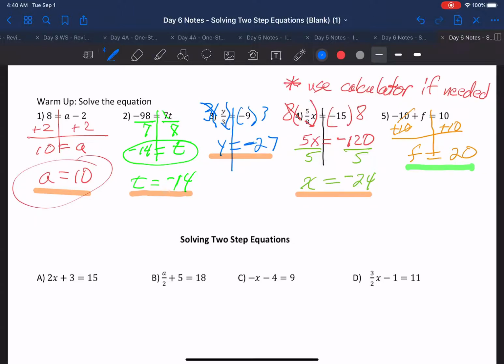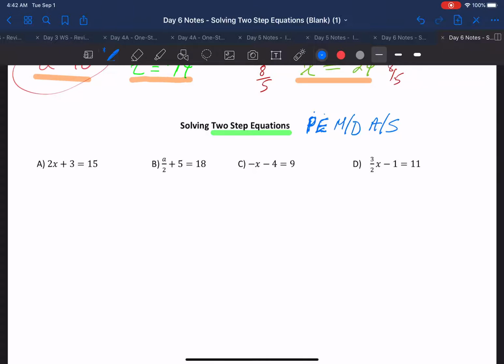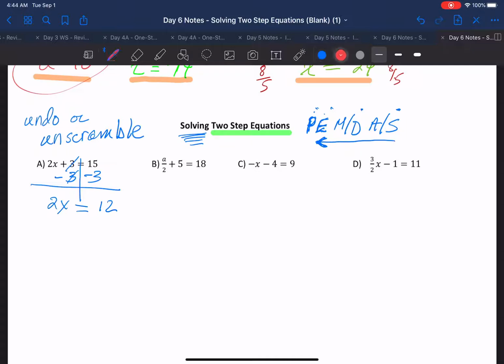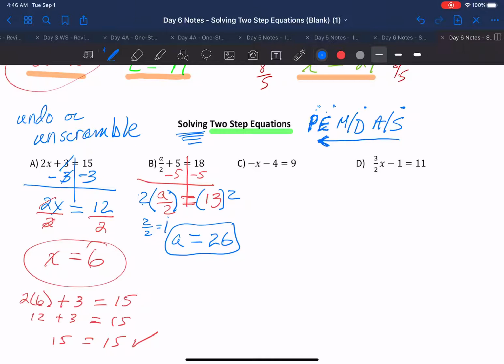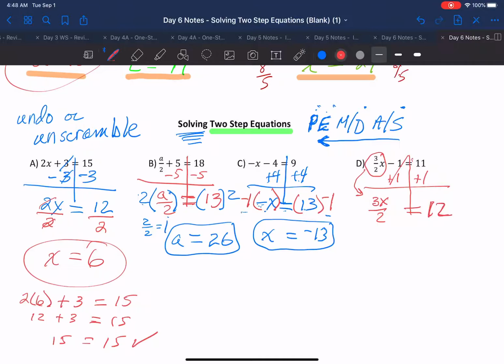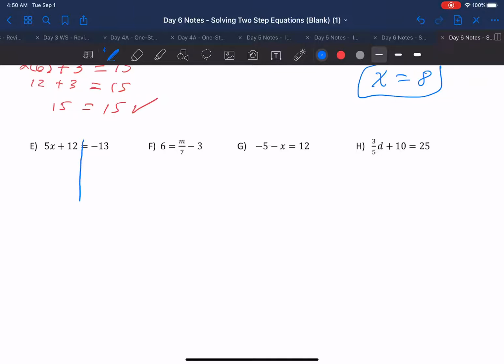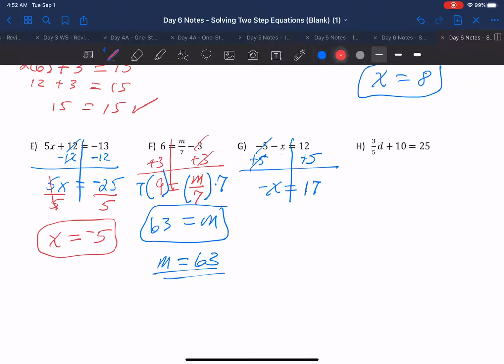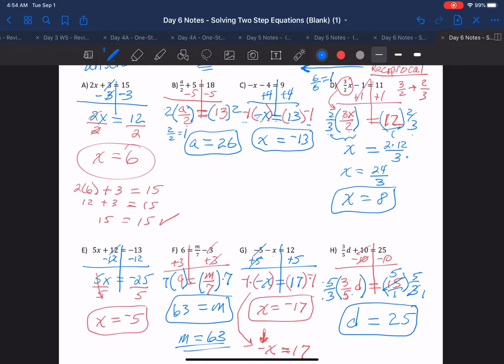Day 4 Video Lesson - Two Step Equations 9/1